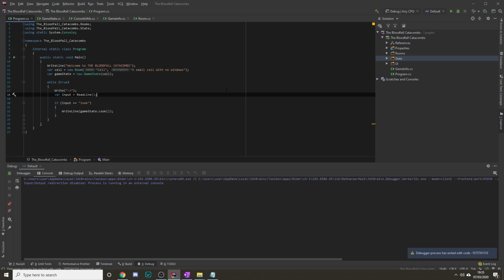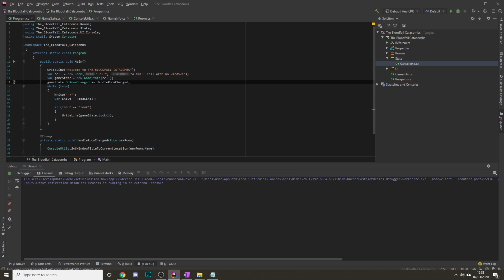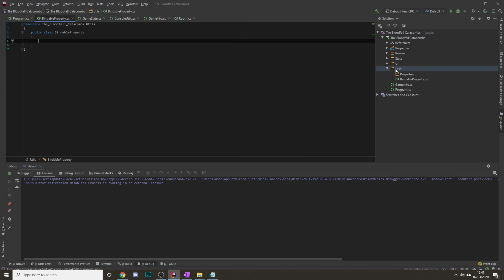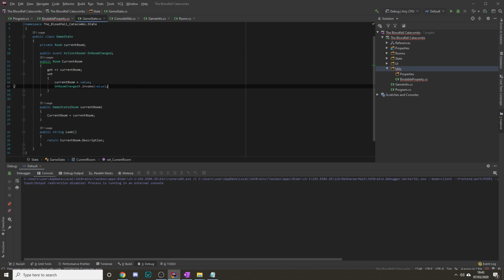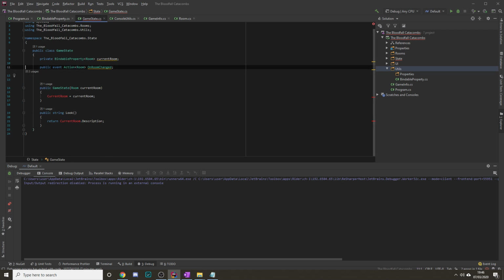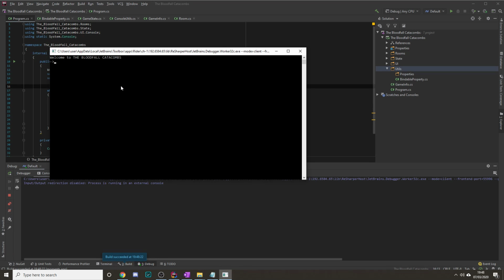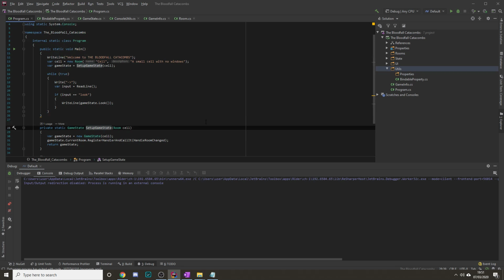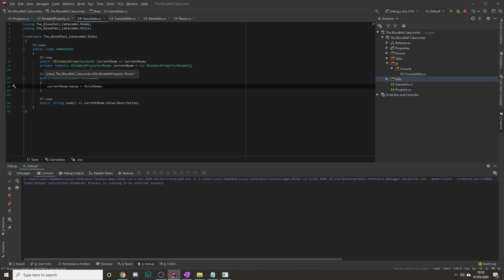Tommo Tinkers with text adventures part 2 - Evil conflict of concerns!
In this video I make a small refactoring which turns in to making a whole new class to address a specific problem! Always remember to separate your concerns!